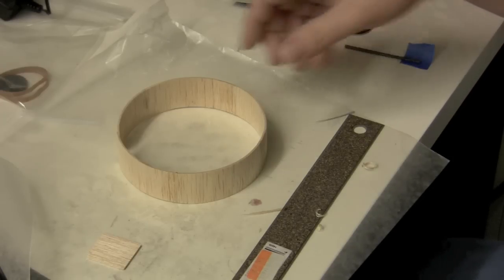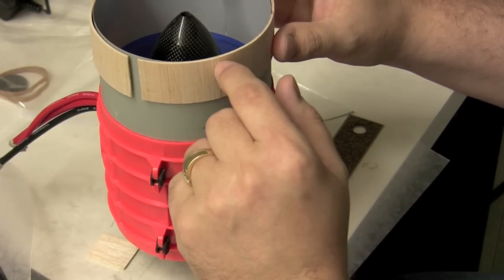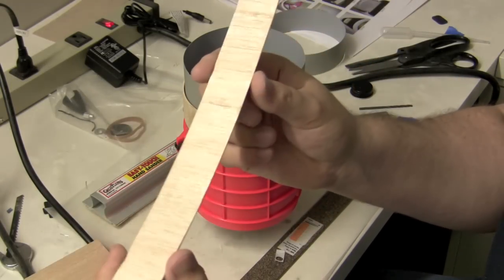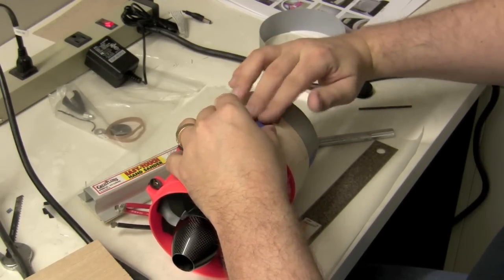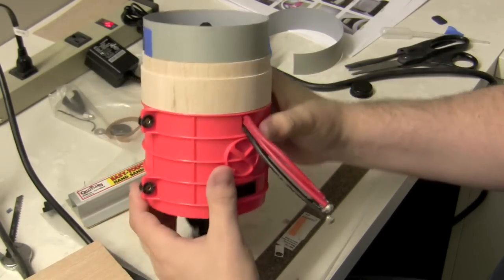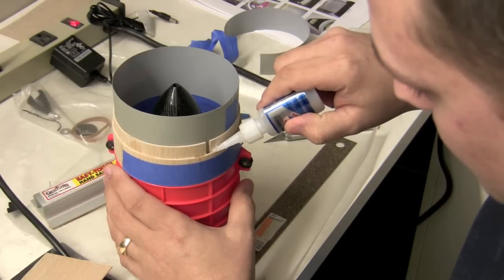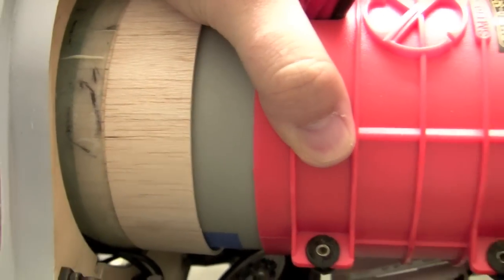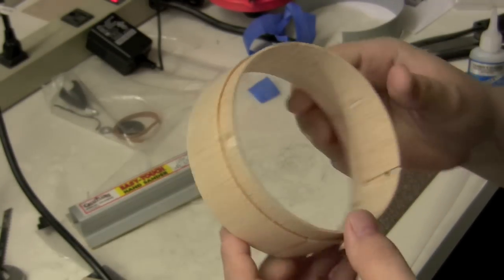Yellow F-16 Build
Yet another episode of how to build the Yellow Aircraft F-16C in stunning 1080p!
Building the Duct Extension Pt 2

-Making the second ring
-Awesome montage
-Gluing the rings together
-Test fitting into stumax ducting
-Close-up view of our completed ring (shroud side)

You can view my build log and get useful insight from others (as well as leave your own comments) on RCGroups or RCUniverse under the username "Wisdumb".